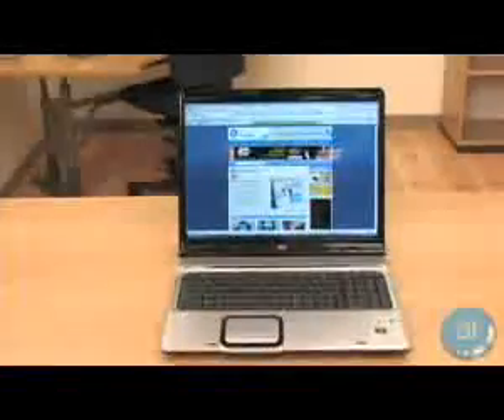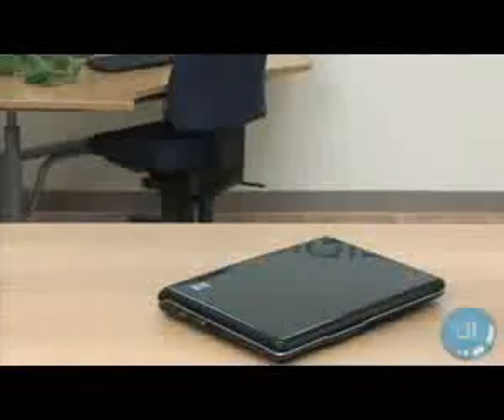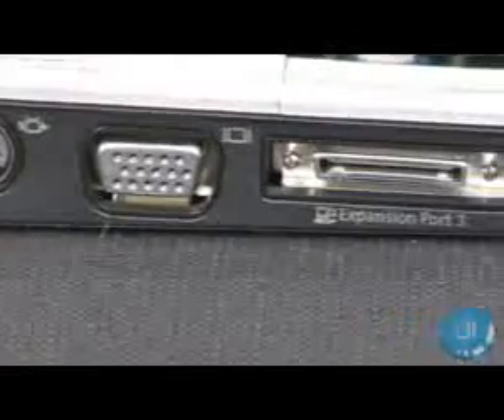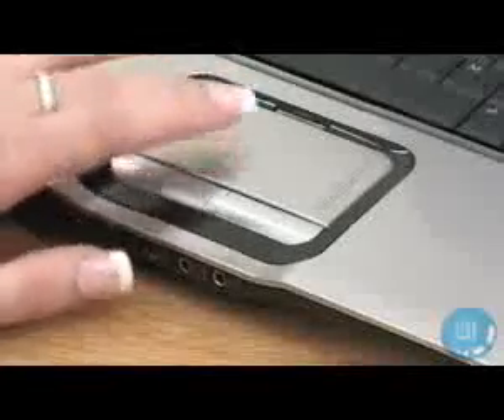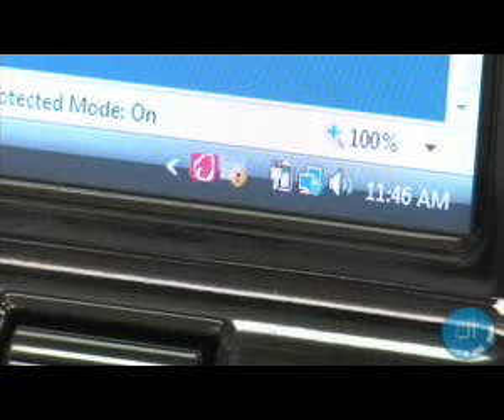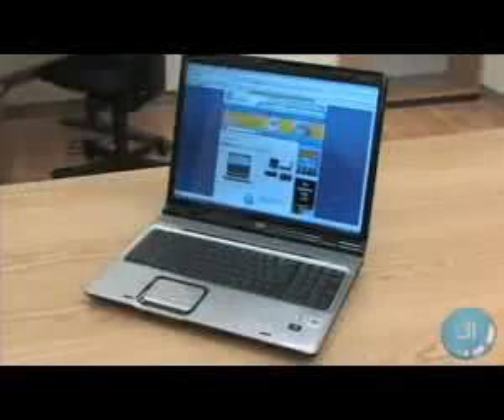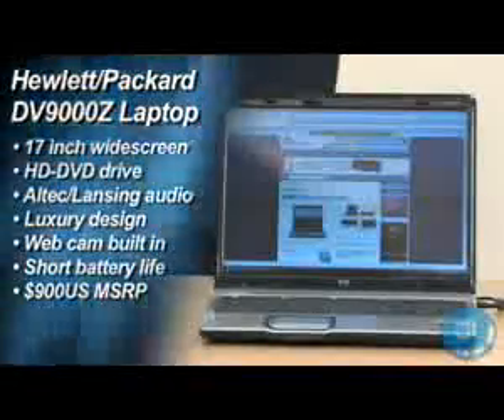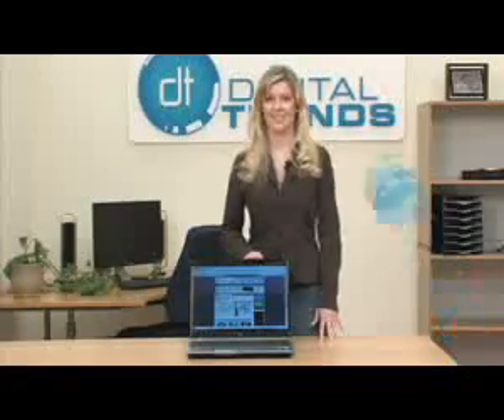ML 21338004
Video Migrado